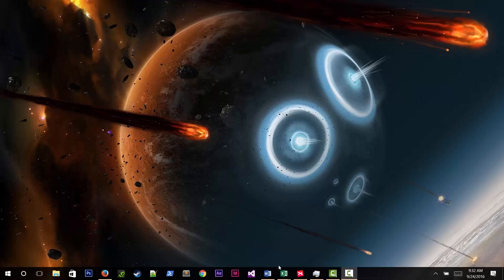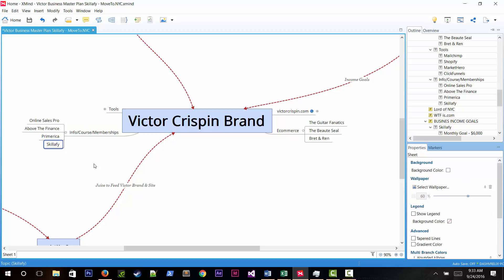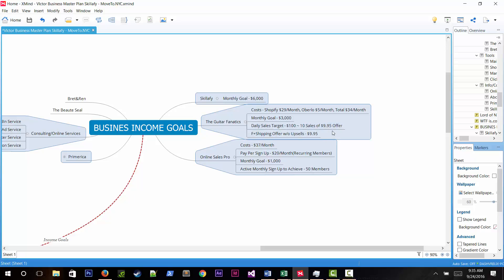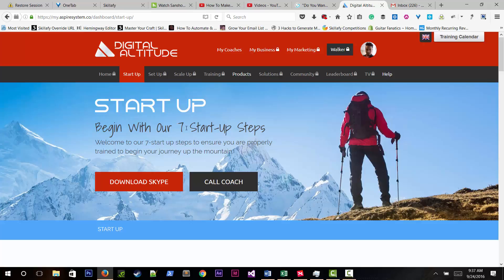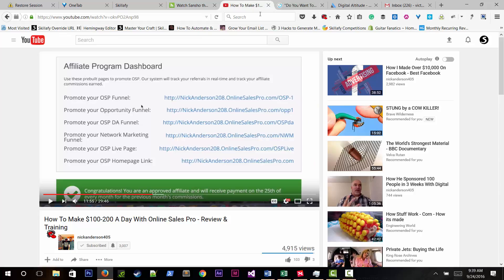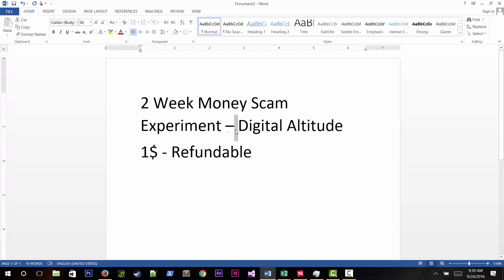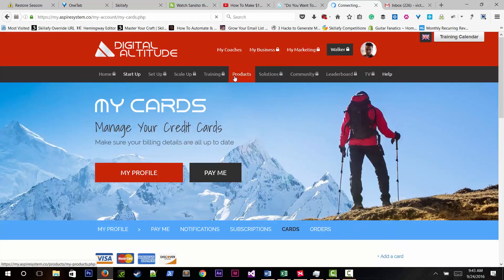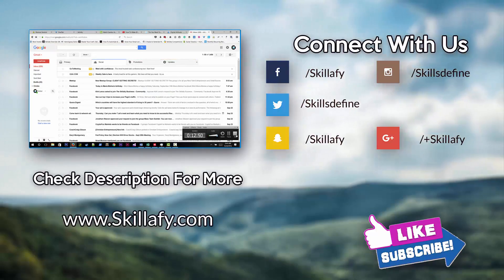Digital Altitude Sucks Make Money Online Scam - Day 1 Newbie Experiment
Digital Altitude & Multi-Level Marketing Programs Suck
If you really do not know how to automate and market yourself.

Many people go ahead and join multiple programs without knowing anything about how to market themselves. How to grow and online presence. Some don't even know much about how to create your own websites. Listen if you are new I will always recommend you to go some place that is already proven to make you money.

In this video, I come here to break the barrier. To start from square one and to show you how I did everything. As you can see I opened my account today. For Day 1 I will not promote this to you but I would love for you to follow along and see how much progress I make being completely new to the program.

If you love this then be on the look out for Day 2 in the program and what happened on that day and the previous day.

Here is a tutorial teaching you more on building an Online presence part of my free Skill Up course teaching you how to start or move your current business to the digital sector.

SUBMIT YOUR PERSONAL REQUESTS
Need Help, Tips, Advice, and anything else?
Go ahead and shoot me a message I will be here to help.

On The Skillafy Channel, we discuss how to leverage platforms and systems to build an online profitable business. By also spreading our message, that everyone has the ability and potential to create a lifestyle of their choice. That everything starts with one step and one action.

SCHEDULE
-- Thursdays: We Post New Great Actional Nuggets to Implement onto Your Business --